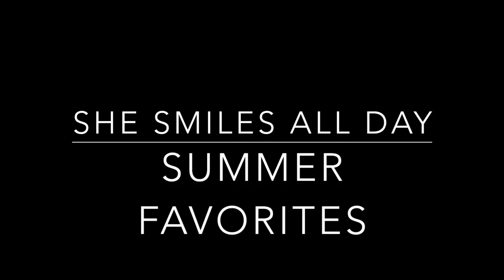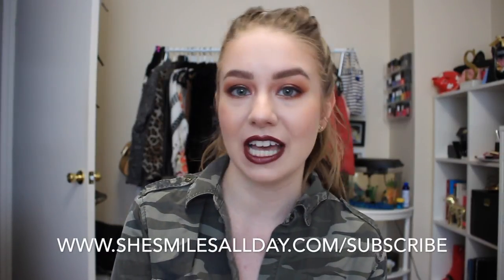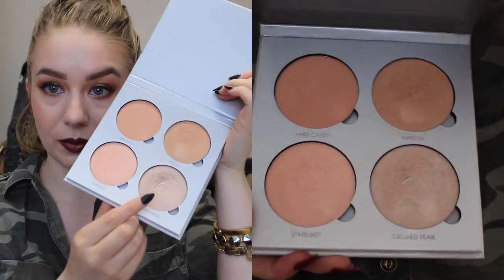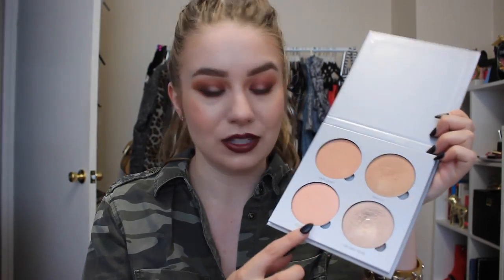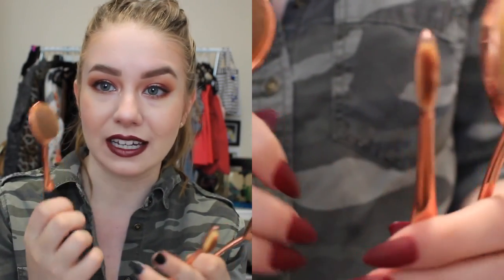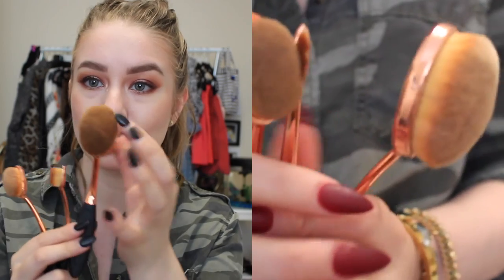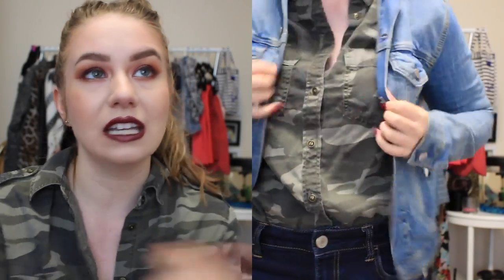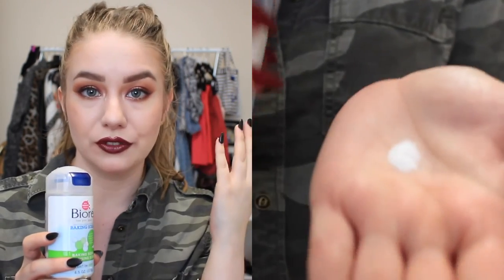SUMMER FAVORITES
Today I'm sharing my favorite products of the summer :) I can't believe it's almost over!

Have an awesome week!

She

Product List:

Anastasia Beverly Hills Glow Kit in Gleam
MAC Mineralized Skin Finish in Give Me Sun
10 Piece Oval Brush Set
Forever 21 White Sneakers
HM Denim Jacket
Francesca's Fringe Crossbody
Francesca's Snakeskin Clutch
Henri Bendel West 57th Lizard Mini Turnlock Satchel
Biore Baking Soda Cleansing Scrub
Rich Bitch by Nicole Lapin